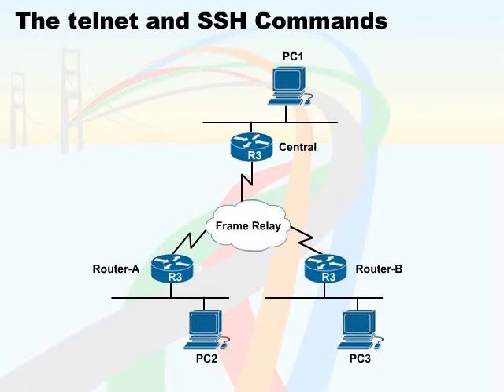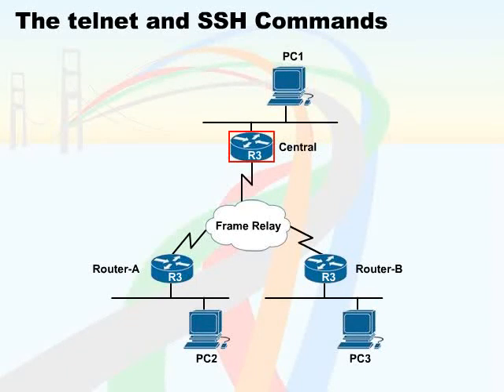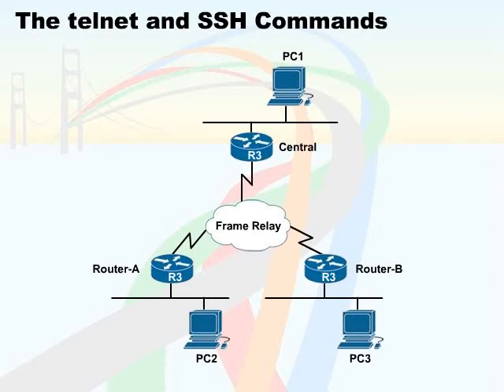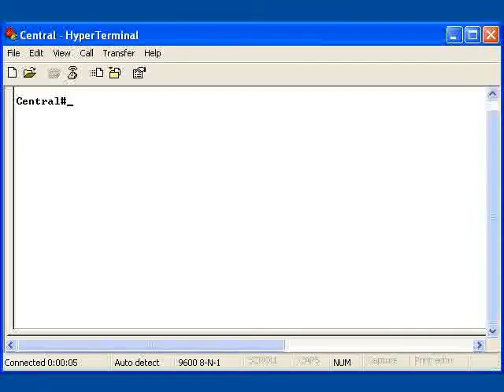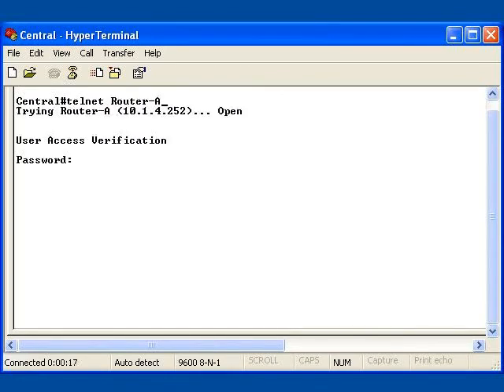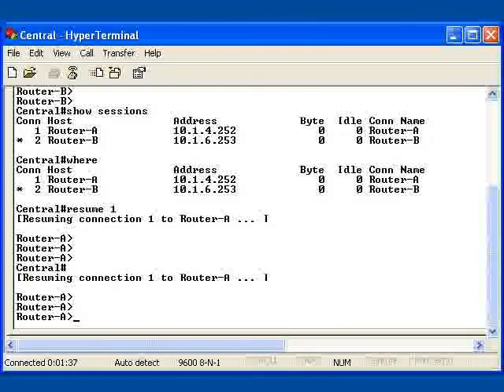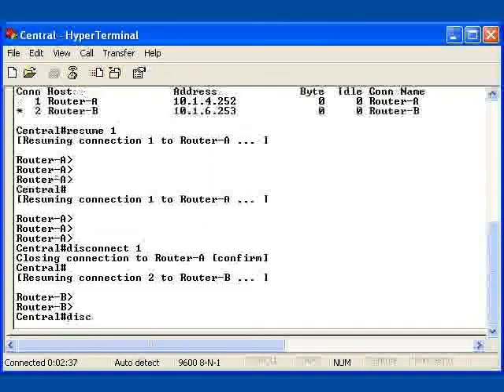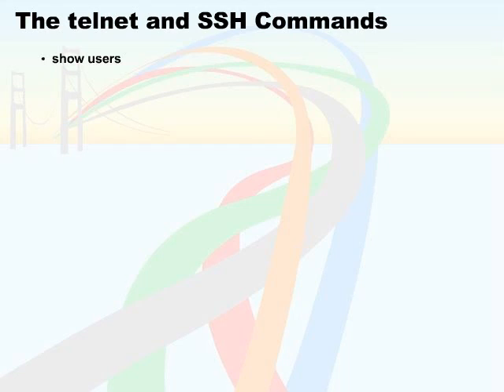616 60 Verifying Connectivity 06 The Telnet and SSH Commands